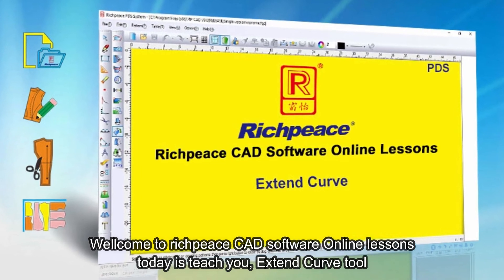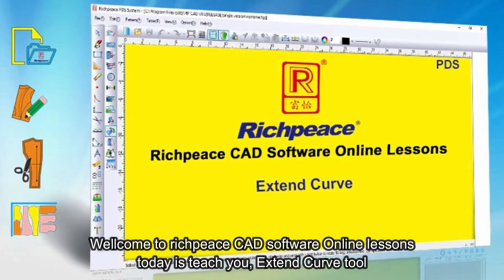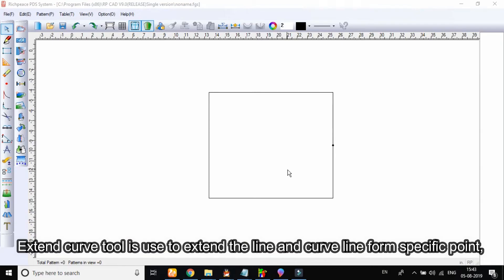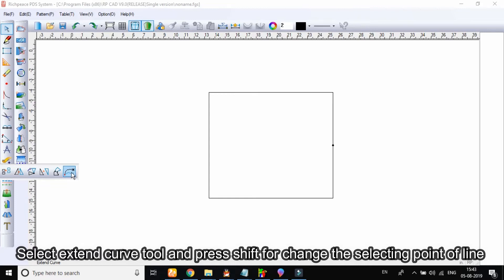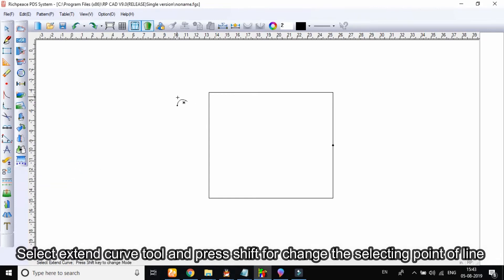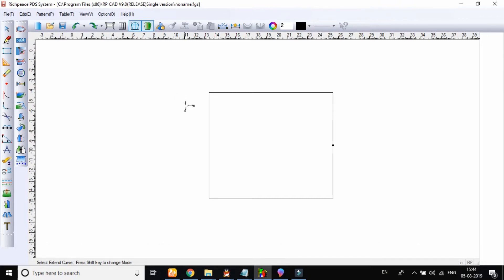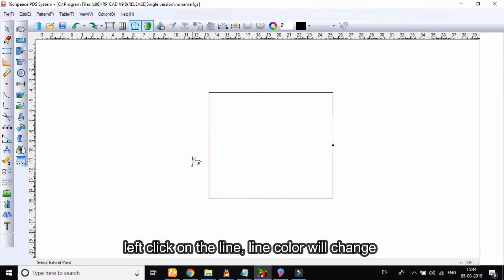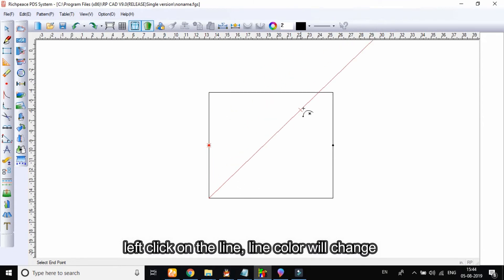Richpeace CAD Software Online Lessons Tip of the day-Extend Curve PDS